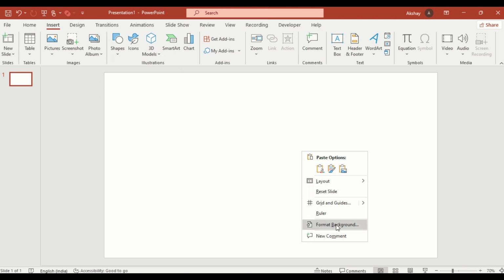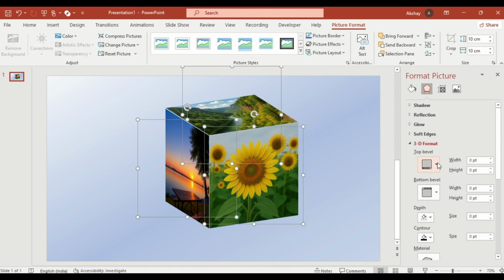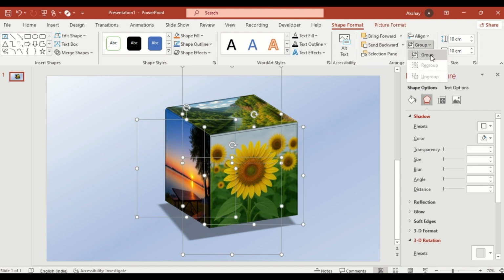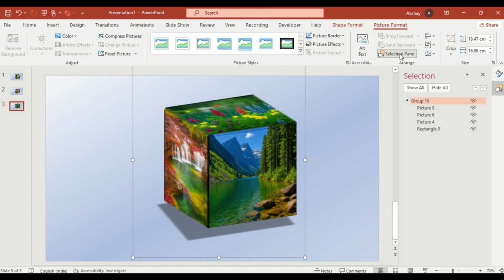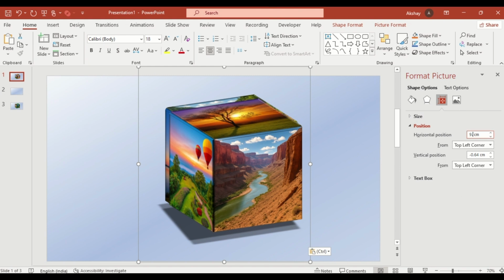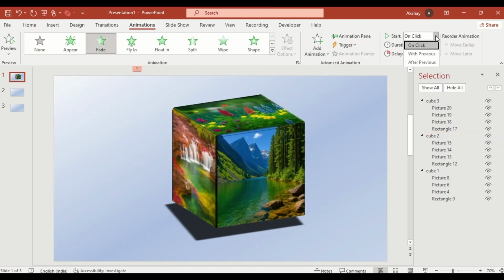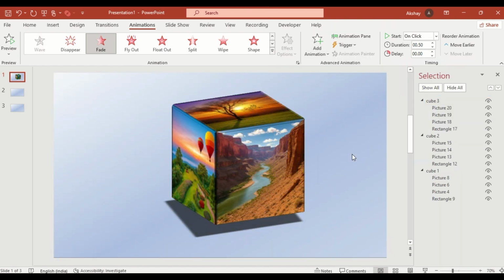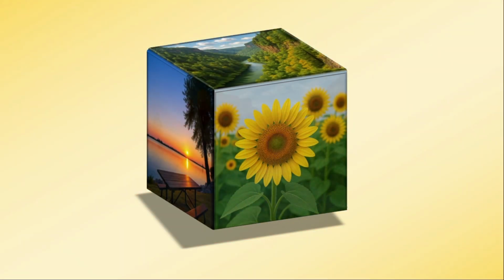Create STUNNING Auto-Changing Pixel Cube Animation in PowerPoint - 3D Effect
Want to create this STUNNING auto-changing pixel style cube using just PowerPoint? You won't believe how EASY it is! 🎲

Today we'll show you how to create a beautiful auto-changing pixel effect in Microsoft PowerPoint. This 3D cube animation automatically cycles through different images with smooth fade transitions!

🎲 What You'll Learn:
- Create 3D cube effect using picture rotation
- Apply perspective transformations (left, right, top)
- Use 3D format and bevel effects
- Add realistic shadows with transparency
- Set up automatic image changing animation
- Master fade in/out animation sequences
- Create smooth pixel-style transitions
- Build professional 3D presentations

⏰ Timestamps:
0:00 - Introduction to Auto-Changing Cube
0:20 - Setting Gradient Background
0:29 - Applying 3D Rotation to Images
1:00 - Creating Cube Layout
1:08 - Adding Bevel & Shadow Effects
1:19 - Duplicating Cubes with New Images
1:53 - Renaming Groups in Selection Pane
2:02 - Positioning All Cubes
2:28 - Setting Up Fade Animations
3:15 - Animation Sequence Setup
3:32 - Final Auto-Changing Result

💡 Perfect for:
✅ Product showcases
✅ Photo galleries
✅ Portfolio presentations
✅ Image carousels
✅ Creative presentations
✅ 3D visual effects
✅ Automatic slideshows
✅ Professional animations

🎯 Works with:
- PowerPoint 2007, 2010, 2013, 2016, 2019
- Microsoft 365 / PowerPoint 365
- All versions with 3D rotation and fade animations

👍 Like if this 3D cube tutorial amazed you!
💬 Comment what 3D effect you want next!